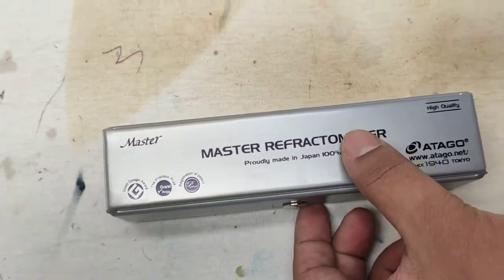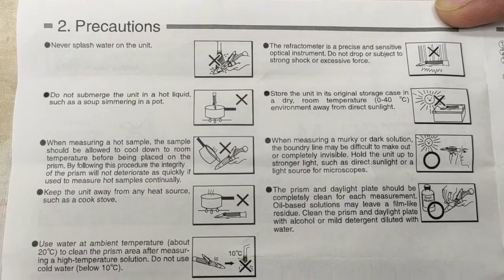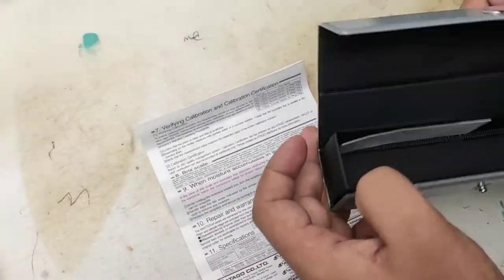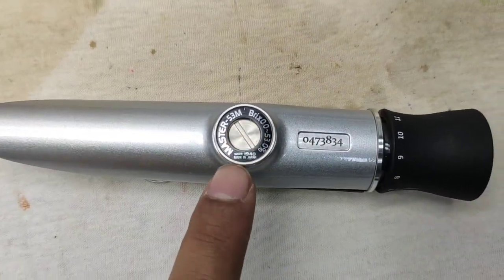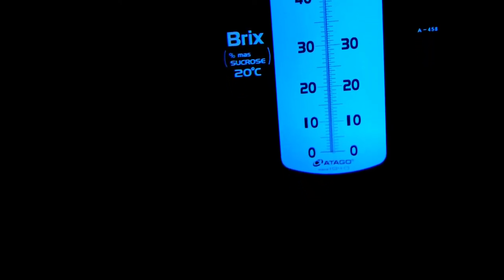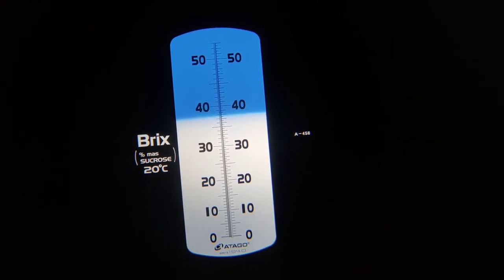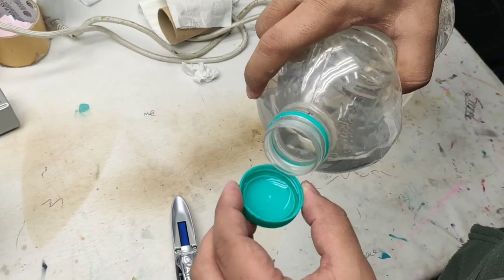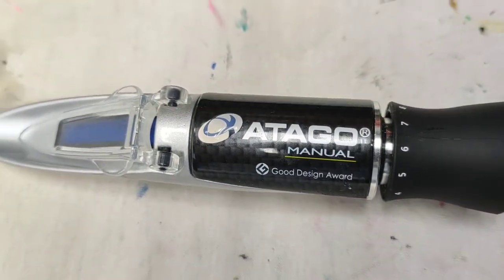How to measure solid content percentage of any liquid by Refractometer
How to measure the solid content percentage of any liquid by Refractometer

★★-- Are you Creative and  Looking for informative videos? then this channel is for you

I always make Creative and interesting videos related to scientific tricks, life hacks, homemade tricks, Crafting, and village Vlogs. These channels will help to increase your knowledge and creativity. Stay with this channel for Uncommon, Attractive, Enjoyable videos.

I am from Bangladesh & my name is Md. Rifat sikder so friends always keep support.

***For any suggestion or idea contact with the following links
2. Follow Instagram:
3. Gmail Account:
4. Personal Phone Number:
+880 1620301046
5. WhatsApp & IMO number:
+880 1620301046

.Mr.KeenHacker.
**. Thank you so much. **